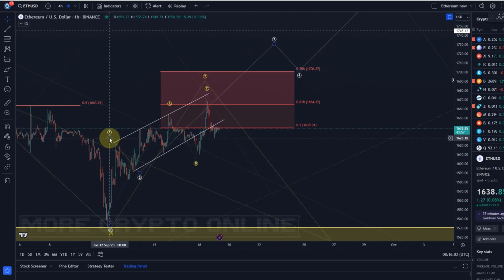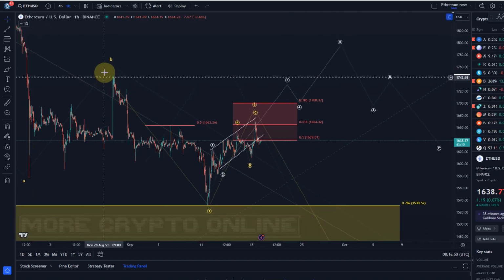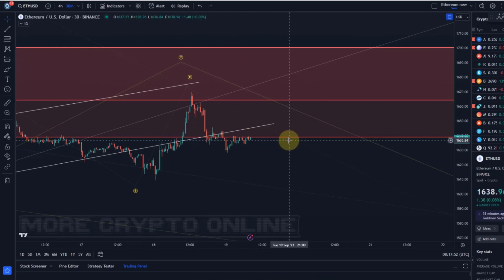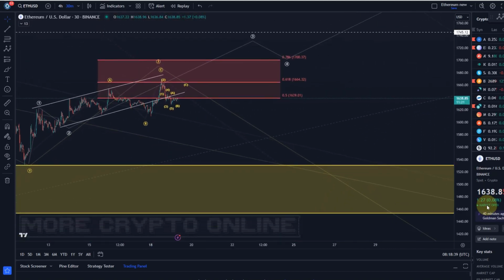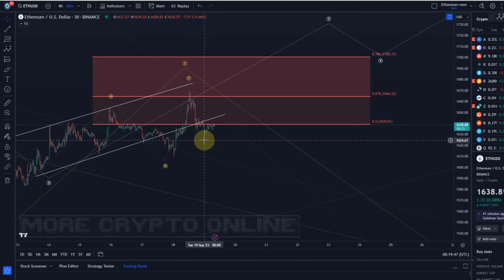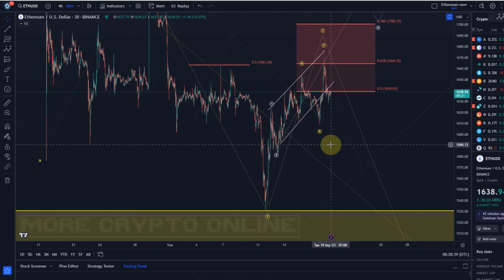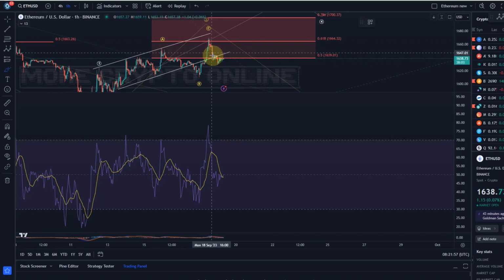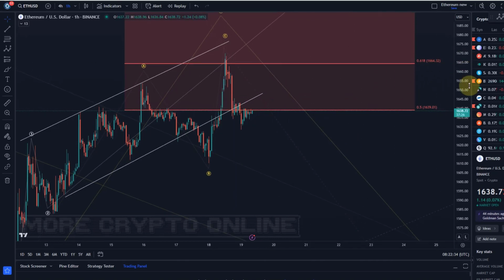Ethereum ETH Price News Today - Technical Analysis Update, Price Now! Elliott Wave Price Prediction!